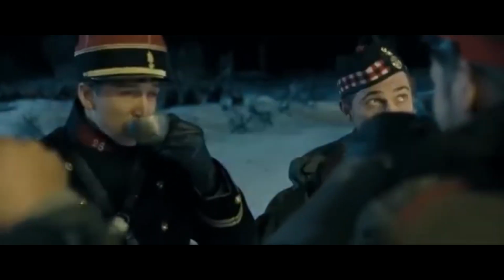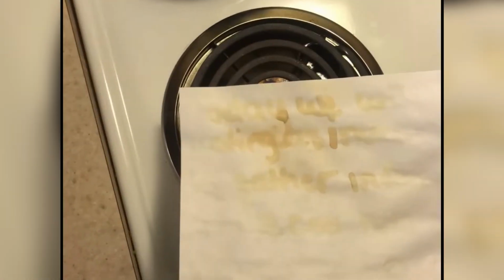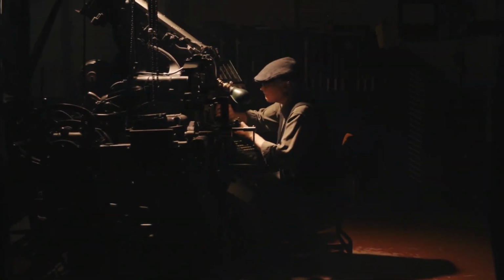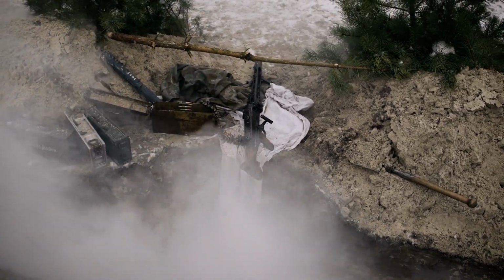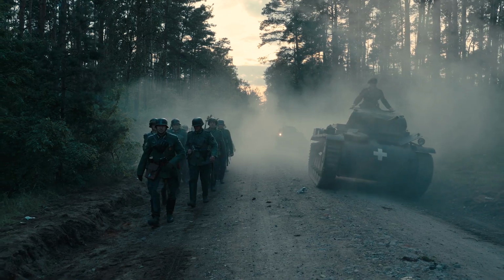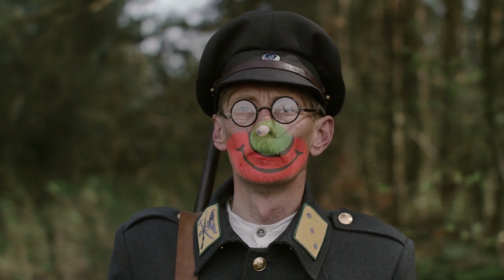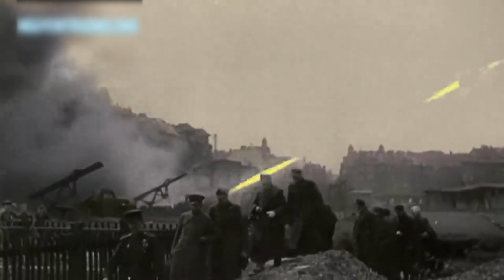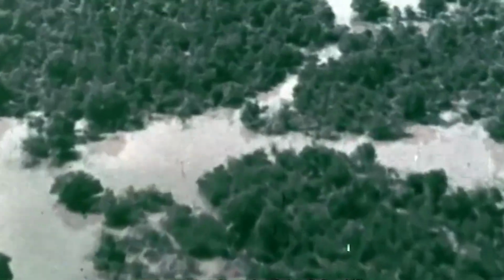WAR CHRONICLES: UNTOLD FASCINATING STORIES ABOUT AMERICAN WARS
When we say "war," what comes to mind? A devastated battlefield, a deafening noise of gunfire, and the roar of fighter planes rushing through the sky. But now, picture a scenario in which, following a long night of partying, enemy soldiers were having fun singing and dancing together while their weapons remained back in the trenches, ready for the battle to resume the following morning!  In another war A wounded bird flew through bullets to deliver a message that saved 194 American soldiers. Dam heroic!!! Let dive deep into UNTOLD FASCINATING stories from American war history.
 • Revolutionary War
 • Use of Invisible Ink:
Imagine you're a toddler, totally stressed out during an exam. Your friend slides you a piece of paper, but it's completely blank. (Cue the dramatic sigh: poofff...) Just as you're about to panic, you hold the paper up to the sunlight, and-bam!-the answers magically appear before your eyes. Pretty amazing, right?
 Same tactic were used American army during the dark days of revolutionary war. They mixed ferrous sulfate with water to make invisible ink, and when the paper was heated, the secret message would magically appear. This ink was used to write secret information such as information on troop's positions, supply lines and information on the spy network commonly known as The Culper Ring. The invisible ink was America's secret weapons which play a crucial role to ignite the flames of freedom.
(in a dramatic voice)Just imagine the look on those British soldiers' faces when they realized they'd been tricked by nothing more than invisible ink! With that in mind, let's see what comes next on our list
 • Benjamin Franklin's Fake Newspaper
In today's world, misinformation is everywhere, and fake news and human behavior often go hand in hand. Many well-known newspapers and TV channels are accused of spreading false information and propaganda. Misinformation spreads like wildfire, putting many lives under serious stress and danger.
This is a big issue now, but did you know that back in the Revolutionary War, fake news actually helped America? Benjamin Franklin's fake news articles played a huge role in shaping public opinion. He printed sensationalized stories, like the supposed massive slaughter of settlers on the frontiers of New York, which fueled hatred against the British. He also published exaggerated tales of revolutionary heroes, boosting morale and support for the cause.
Franklin's fake news undermined the British's credibility and helped pave the way for America's fight for freedom.  Pretty clever! Right? Let's move to the next one.

December 25, 1914. A freezing night on the World War I battlefield. The air was tense, and everyone was on edge, when suddenly, from the enemy trenches, a hand appeared holding a military cap. Naturally, one of our guys took aim, thinking, "Ah, a sneaky trick!" But hold on-turns out, it wasn't a trap. It was a Christmas Eve truce!
Imagine the scene: soldiers from both sides popping out of their trenches like gophers, looking around awkwardly. "Uh, hey there, Merry Christmas?" Before you know it, they're exchanging gifts like it's some bizarre, impromptu holiday party. They sang carols-some on key, most not. They swapped snacks, probably the only time in history when wartime rations felt like a Christmas feast. Picture this: hardened soldiers playing games together in no man's land, laughing and joking like they were at a family reunion. They even swapped stories about their families, probably exaggerating a bit to impress each other. The rifles? Those were left behind in the trenches, taking a much-needed holiday break. For one night, the battlefield transformed into the strangest Christmas party ever. And just like that, humanity scored a big win. Religion did its thing, spreading peace and cheer even in the middle of a war zone. Now that we've had our laugh at history's most unexpected holiday gathering, let's move on to our next story!

And that's a wrap on War Chronicles episode. If you enjoyed these hidden gems of history, comment down below your favorite one. subscribe and hit the bell for more incredible stories based on military strategy, battlefield history, and war machines!